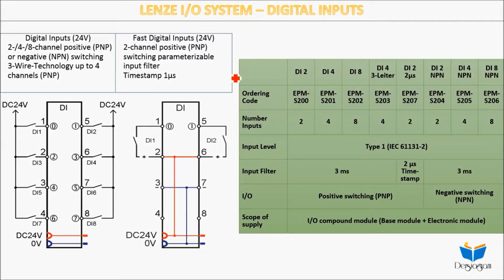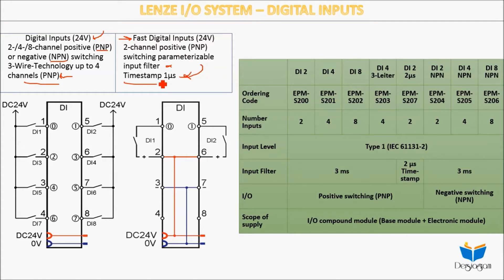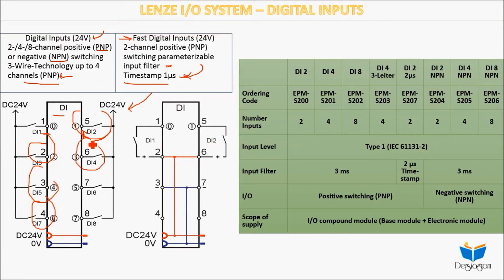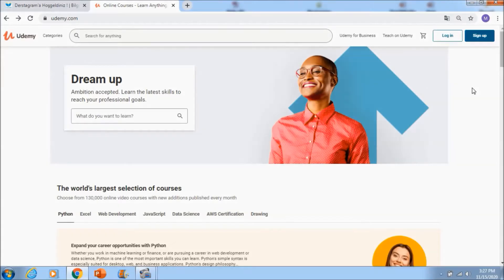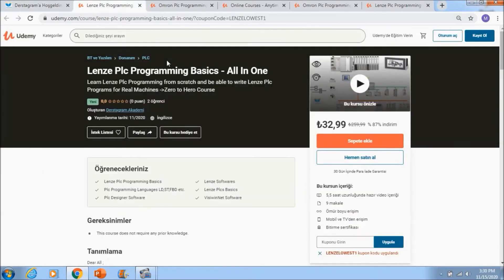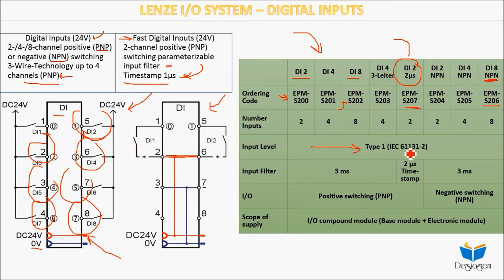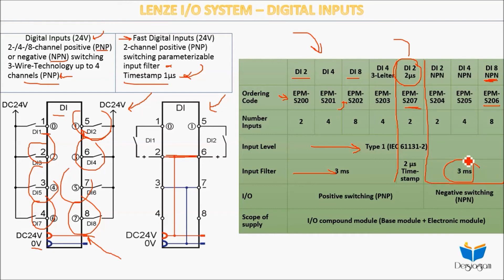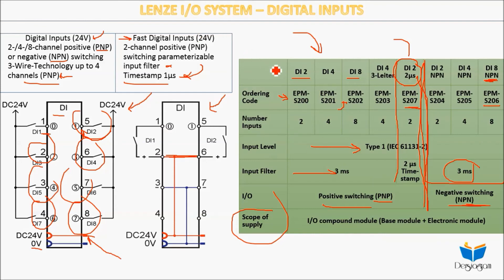Learn Lenze Plc Programming in Udemy with Derstagram - Digital Inputs and Modules Basics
Dear All ;
In this tutorial , you can learn how to use digital inputs for lenze plcs.
You can reach Lenze Plc Programming All In One Course with this tutorial.
Also in video , I showed that how to register with lowest price or how to reach coupons

You can learn Plc Designer +Visiwinnet + engineer + global drive control etc. softwares and plc programming techniques also professional plc programming within just one course.

Have a good work !
If you need any question or feedback , you can contact with me

Br
Mustafa

These course created to teach powerful lenze plcs and programming of it to you effectively.

With this course you will learn to lenze plc programming with plc designer software.

Also ,  you are going to learn other lenze softwares for HMIs, Drives etc.

For visualization, you are going to see a visualization examples which embedded to plc designer.

This software is really similar to CodeSys , so while you are learning lenze plc programming , you are going to learn codesys ,too.

In this course, which we started from the basic and  you will be able to write code as professionally PLC programming from zero to advanced.

As an automation engineer, this course, where I transfer the experiences we have received from the machines, will give you great experiences.

I will answer your questions that you do not understand at any time and will be ready to assist you in the programs and projects that you are working on it.

With this course , you are all going to learn ;

- Lenze plc programming basics

- Use of Plc Designer software

- Lenze plc command structures

- Lenze plc programming techniques

- Lenze HMI basics

- Lenze Drives basics

- Advanced programming skills

And much more than these..

Lenze plc is important for me because it is a very powerful and useful plc.

This course is going to bring to you powerful informations about plc programming.

Never stop following and learning from this course.

Best regards

Mustafa